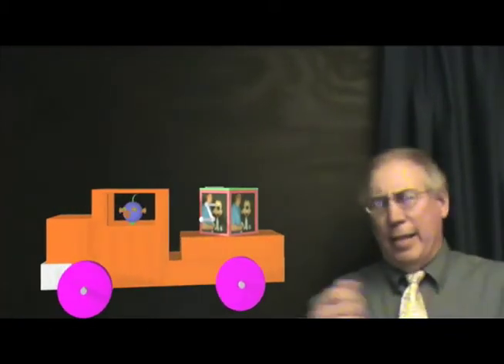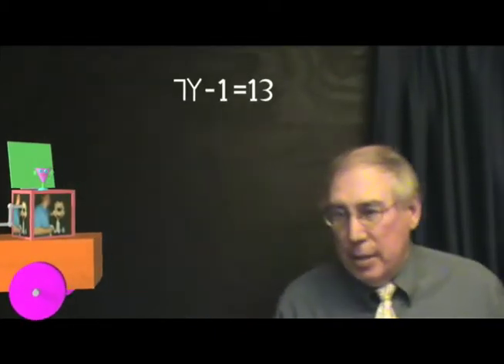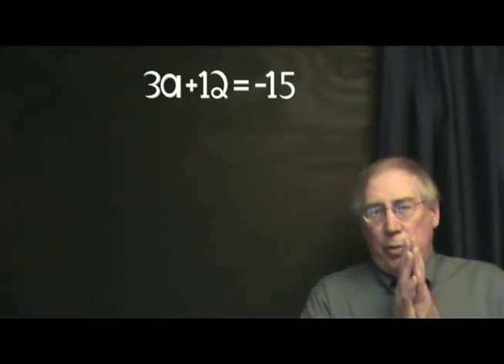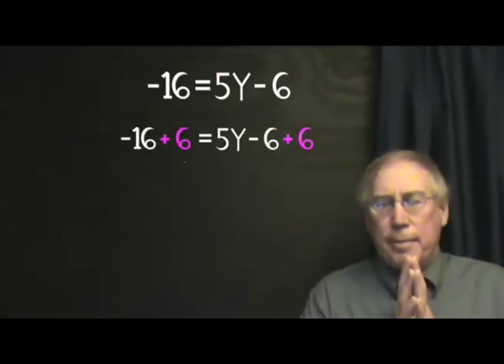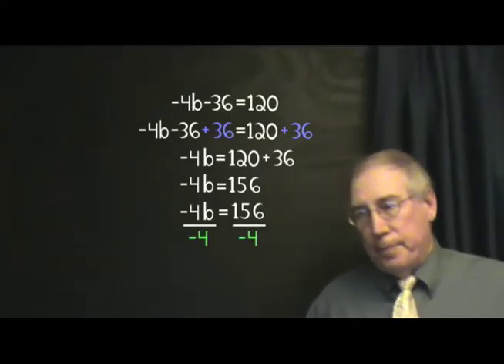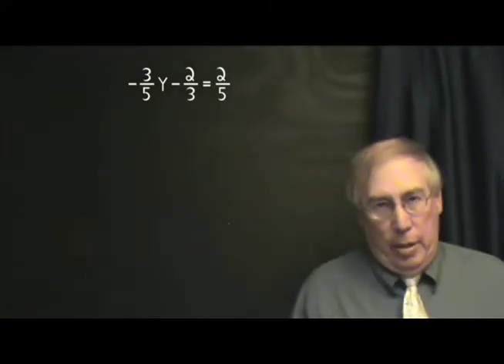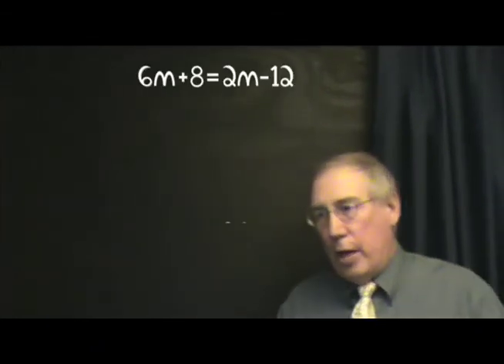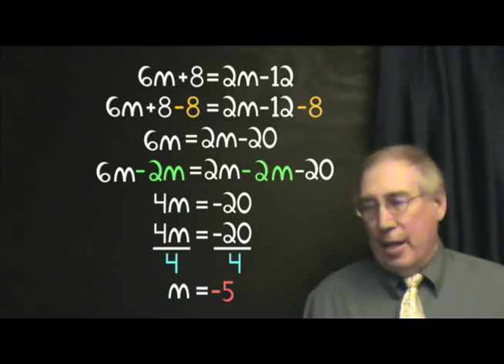ALGEBRA 1(LESSON52)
EQUATIONS WITH MORE THAN ONE OPERATION